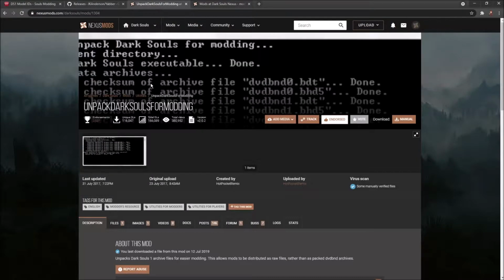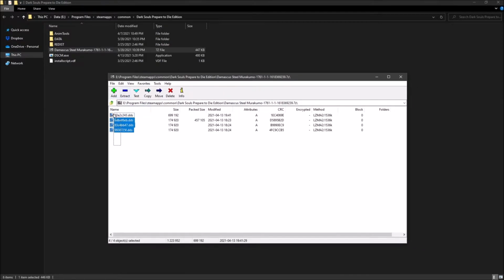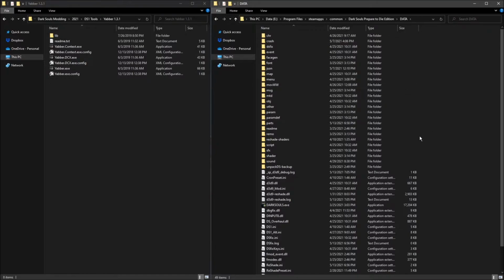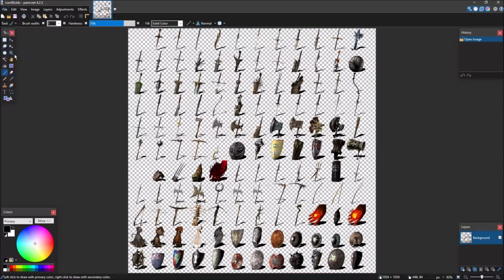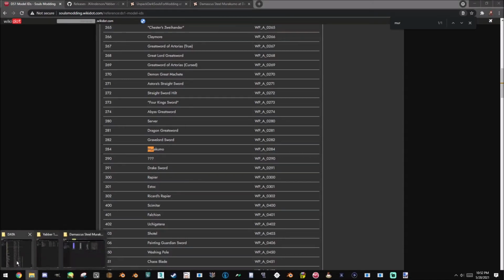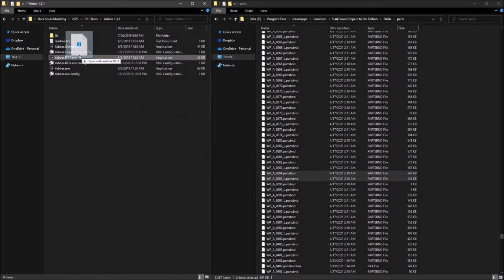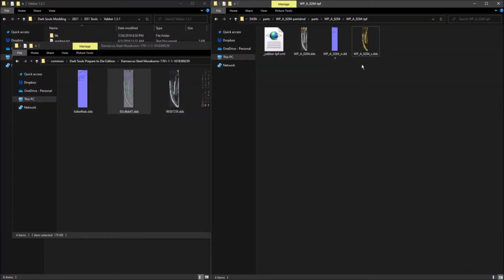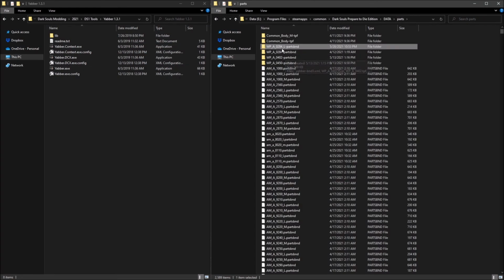Dark Souls PTDE Modding - Using Yabber Instead of DSFix's TextureOverride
This is a video showing how you can use Yabber to install your texture replacement mods found on Nexus. If you're watching this, I most likely told you to watch it because you're asking why the texture replacements you used in 2014 don't work in PTDE's hot new mod - if the internal textures were replaced with Yabber in the mod, like this, DSFix TextureOverride mods will be incompatible! Doing it this way will ensure that your texture replacements will work with 100% compatibility. Please read below for other useful information.

- Dark Souls can be really picky about texture formats. As a general rule of thumb, you should always save over textures in Paint.NET as DDS using DXT5 if they are UI textures, with no mipmaps, and DXT1 otherwise, with mipmaps.
- As mentioned in the video, chances are, you will only ever need to do this with UI textures as modpacks don't often replace equipment textures.
- UI and map textures, to my knowledge, don't have their locations documented. You will need to unpack the tpfs yourself using Yabber. For reference though, weapons', items', spells', and rings' UI should all be in menu_0.tpf, and armor should be in menu_4.tpf.

If I missed anything, please let me know on Discord via ping on a server or in DMs, or in the comments here.